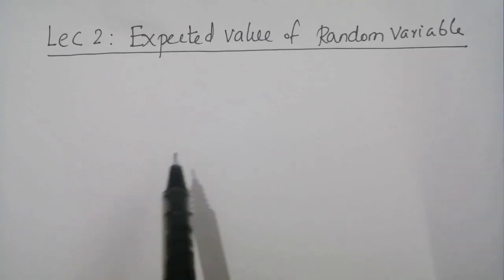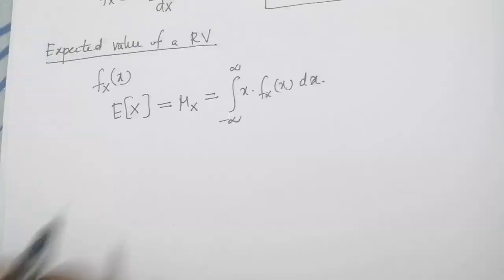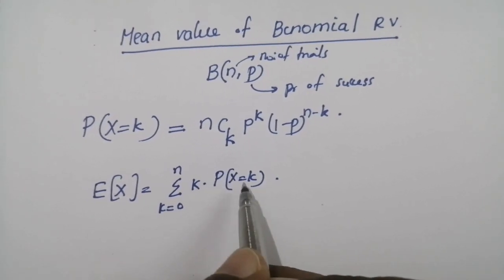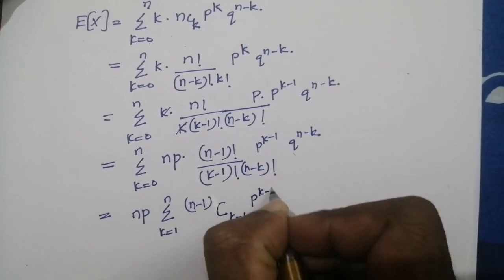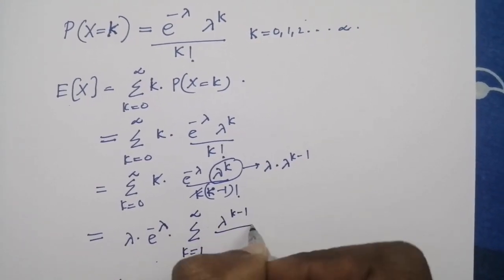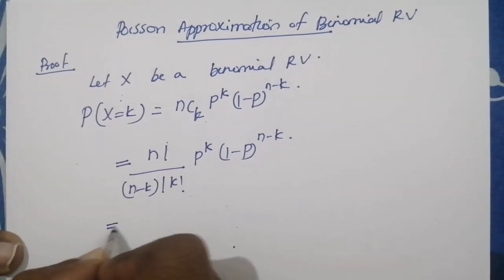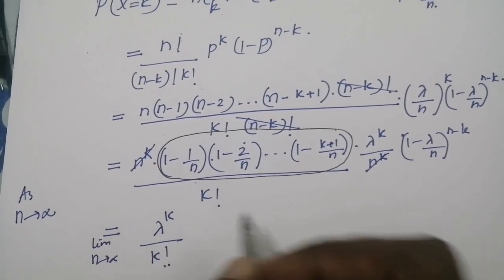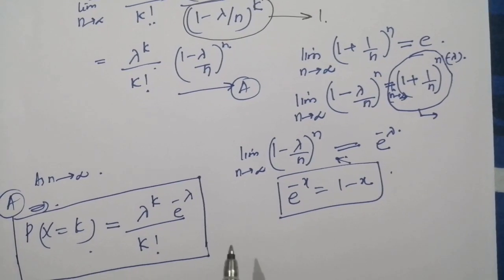PG_Lecture 2: Mean of Random Variable